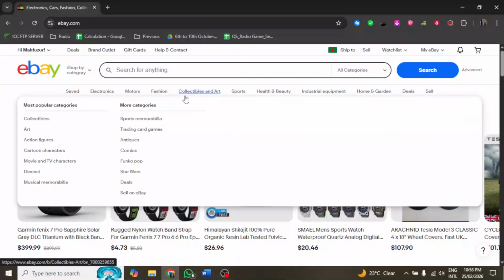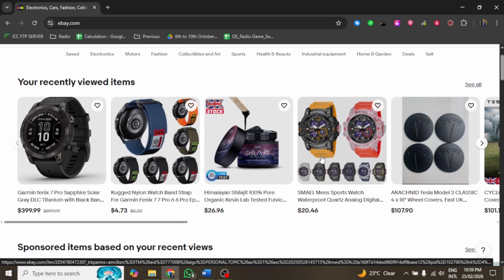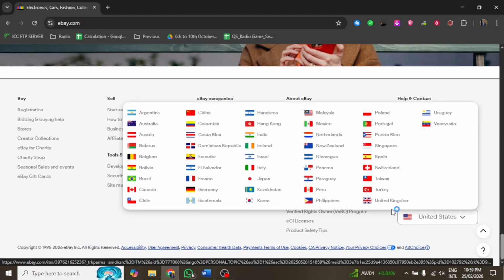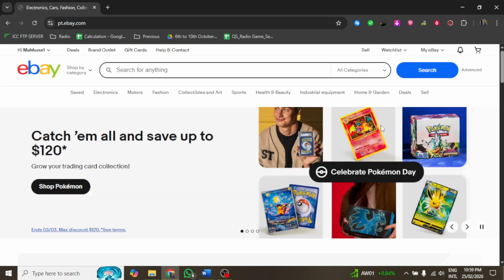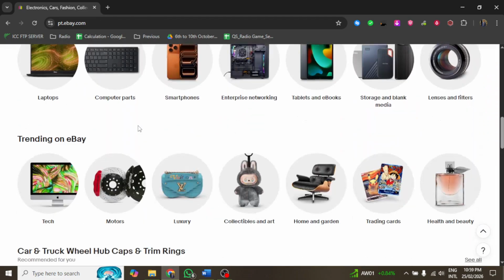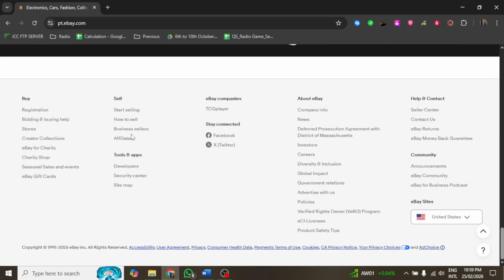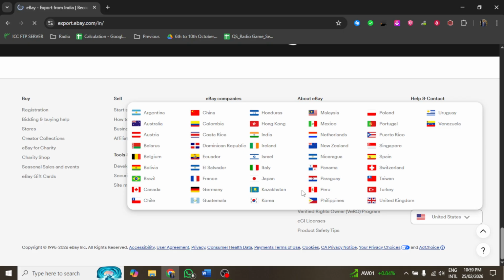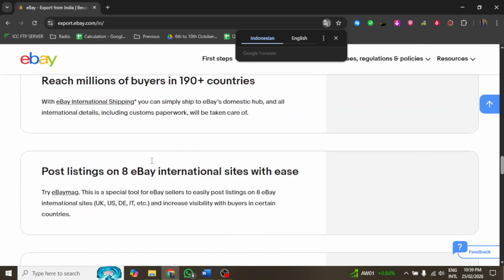How to edit language on eBay [FULL GUIDE]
In todays video we cover How to edit language on eBay